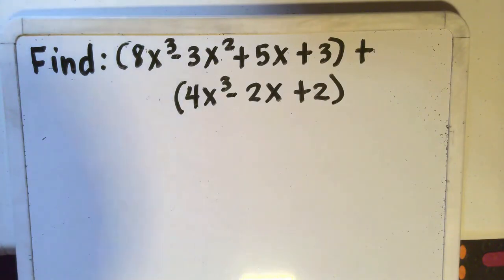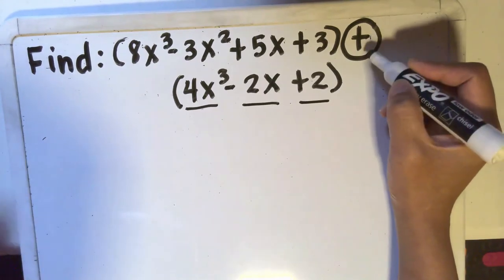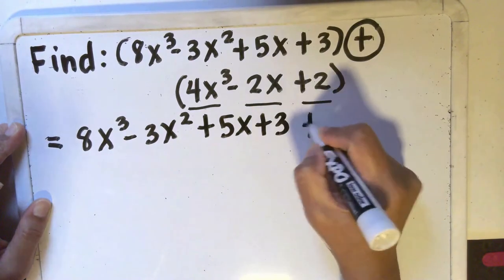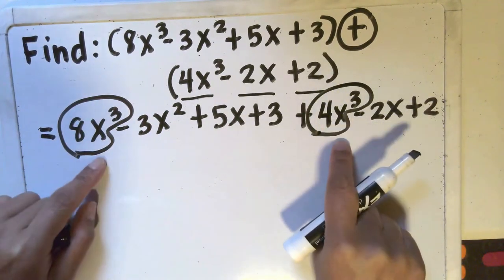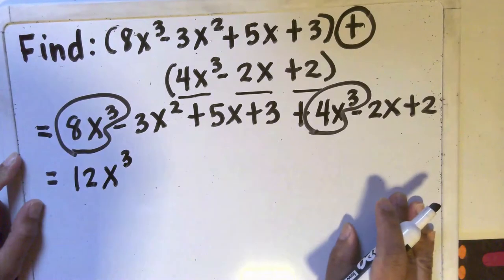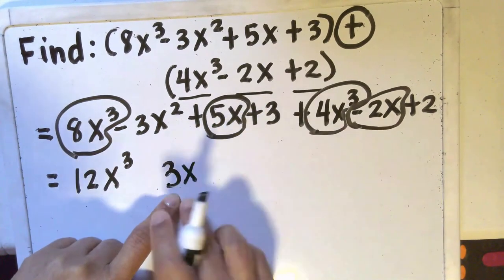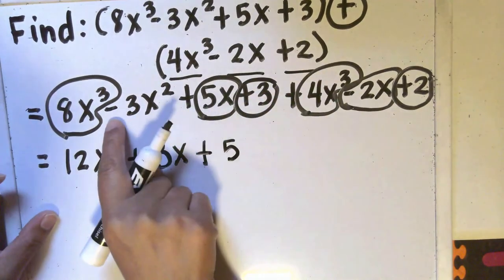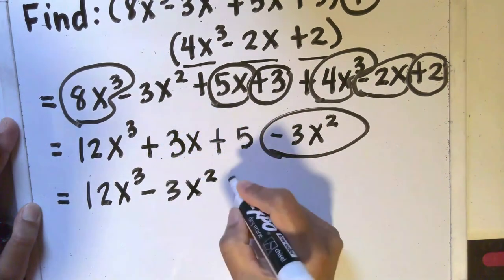Algebra Basics: Adding Polynomials || Adding Algebraic Expressions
In this video, I explain the steps on how to add polynomial expressions.